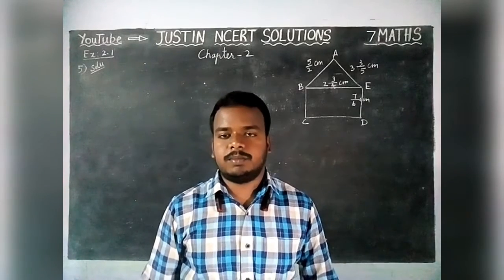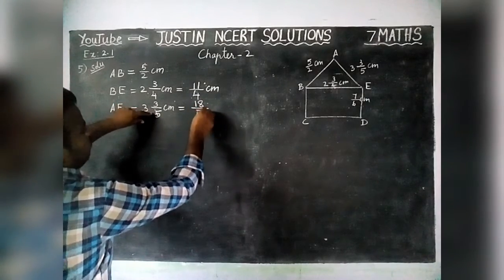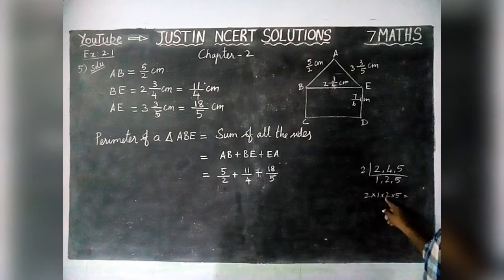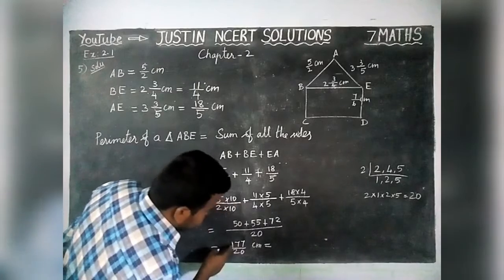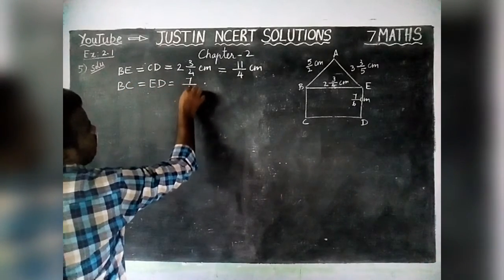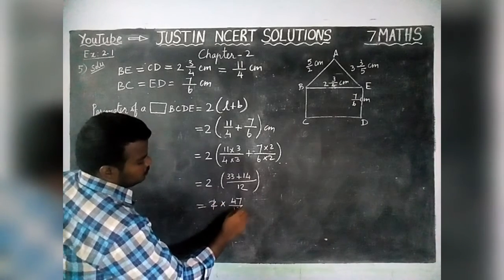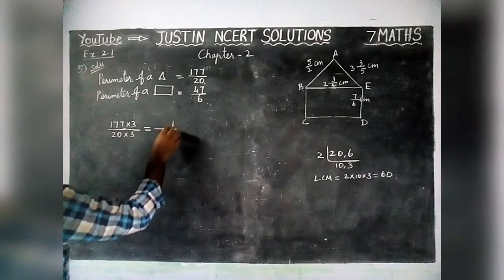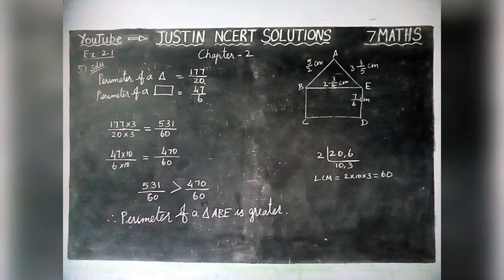Chapter 2 Ex.2.1 Q.No.5 | CBSE Class 7 Maths Solutions | JUSTIN NCERT SOLUTIONS